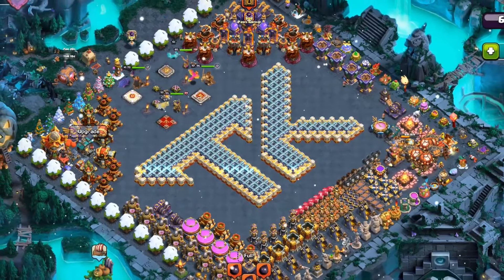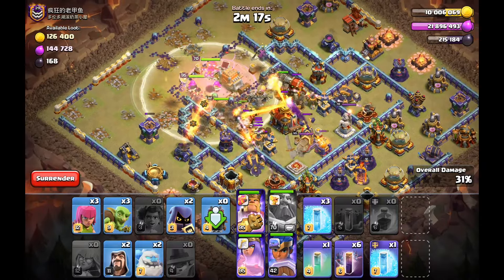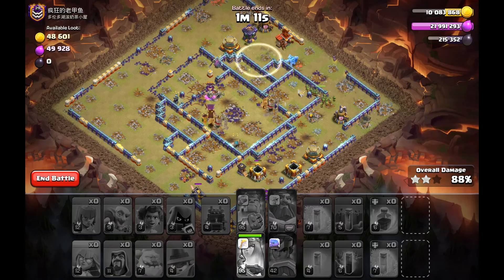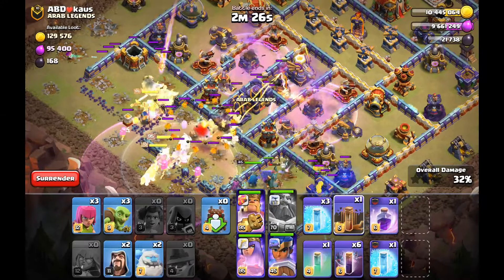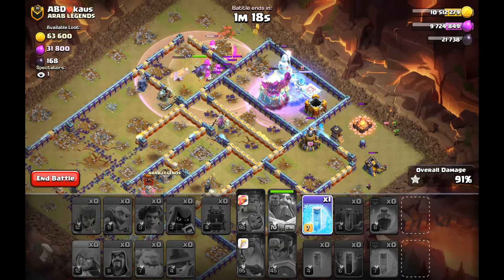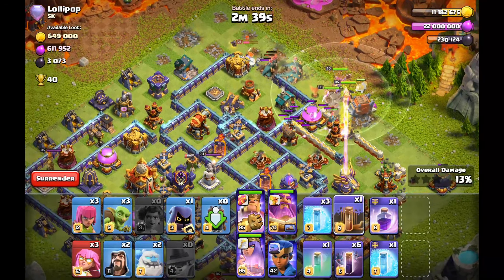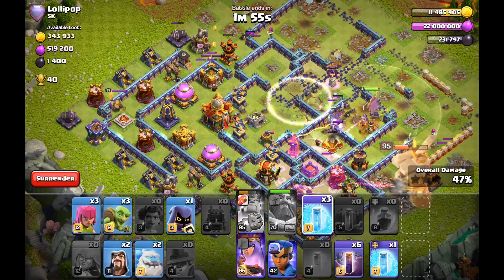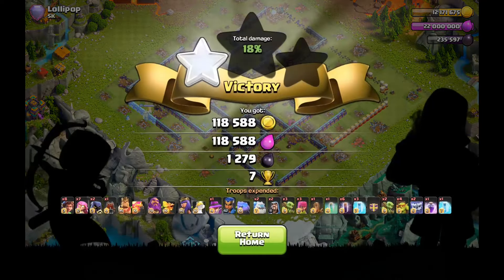EASIEST GROUND SPAM Strategy in TH16 with BATS | Best TH16 Strategies in Clash of Clans